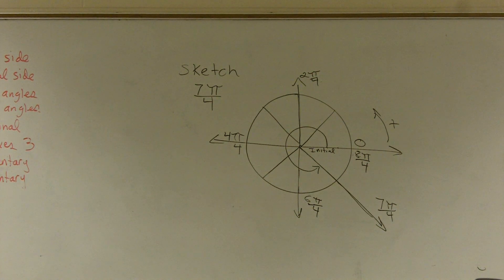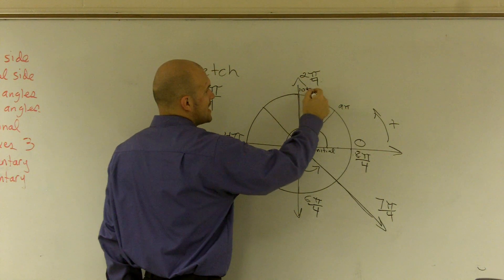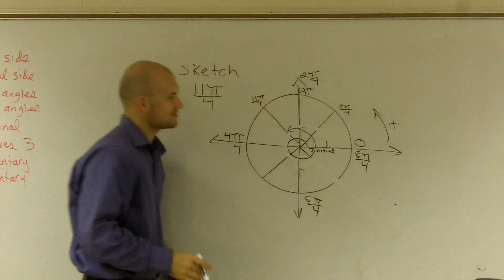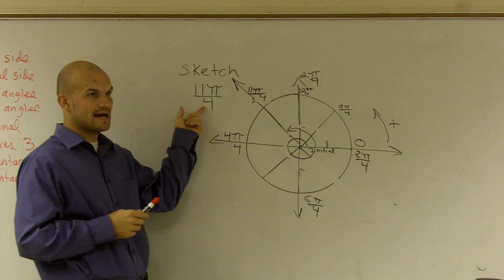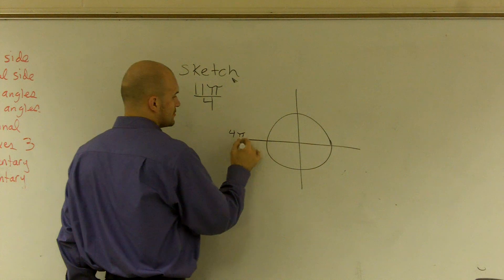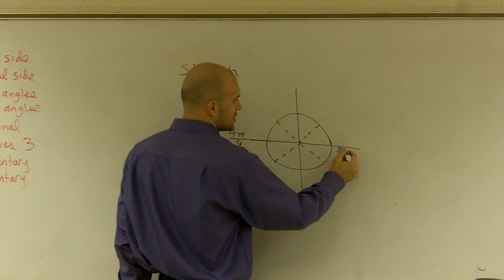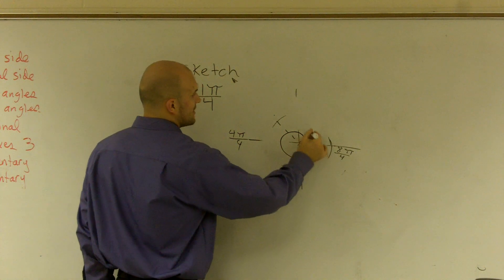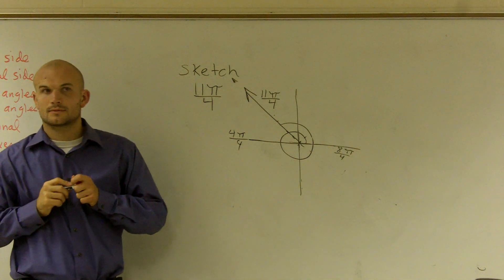Sketch the Graph in Standard Position when Over 2PI